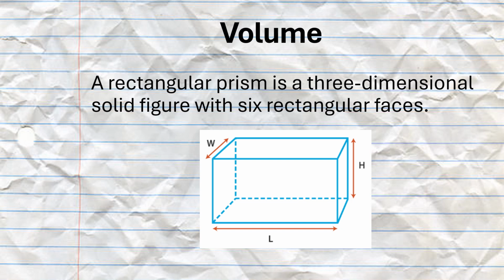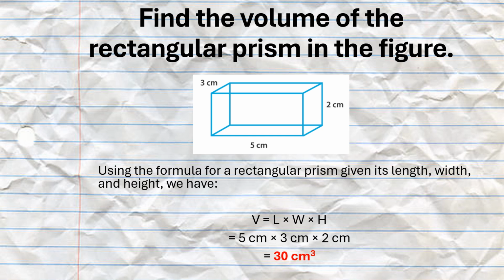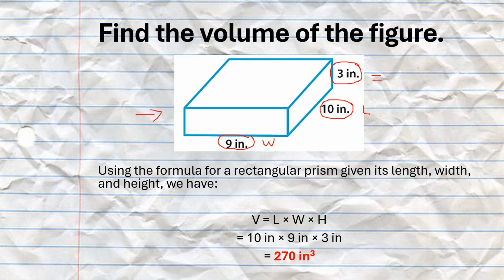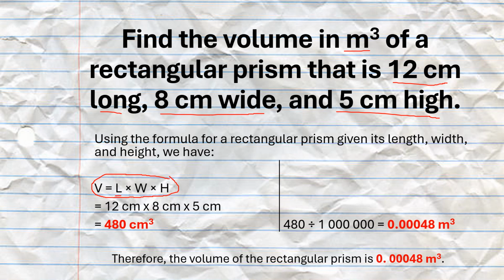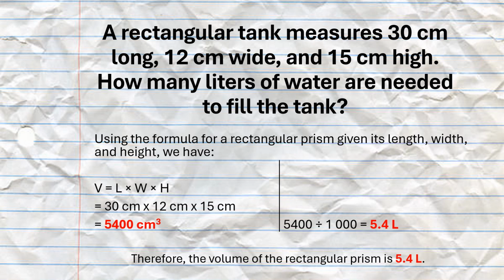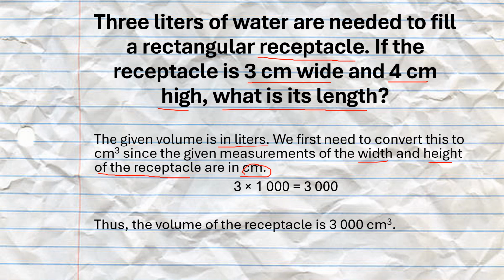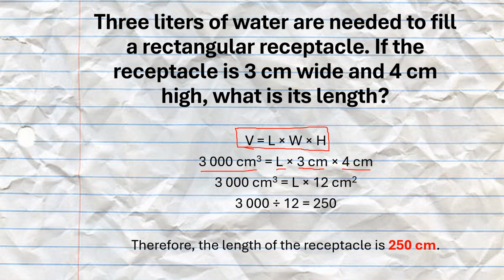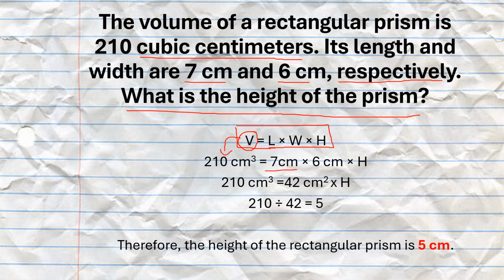Finding the Volume of a Rectangular Prism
In this lesson, we will learn how to find the volume of a rectangular prism using a simple formula:

We will explore real-life examples, step-by-step solutions, and fun practice problems to help you understand how to calculate volume easily! 🎉

👉 Perfect for Grade 5 students, teachers, and parents who want a clear and simple explanation of volume.